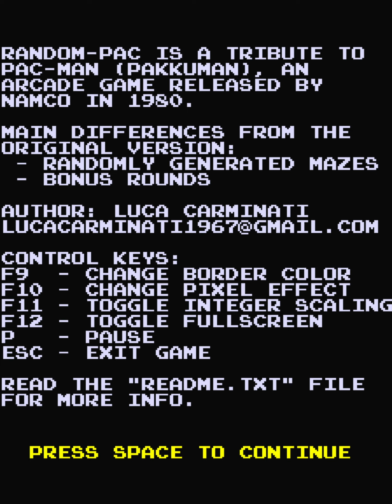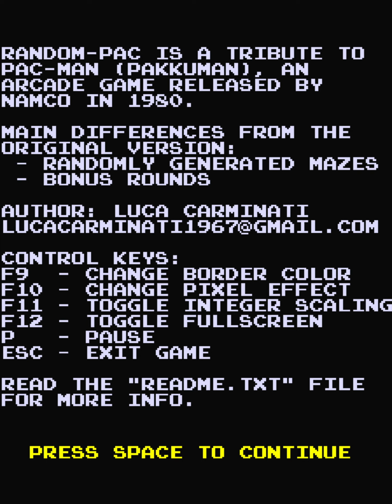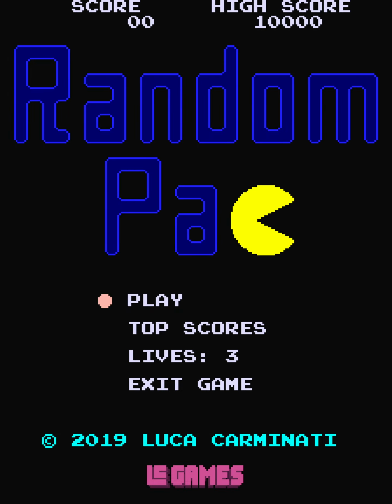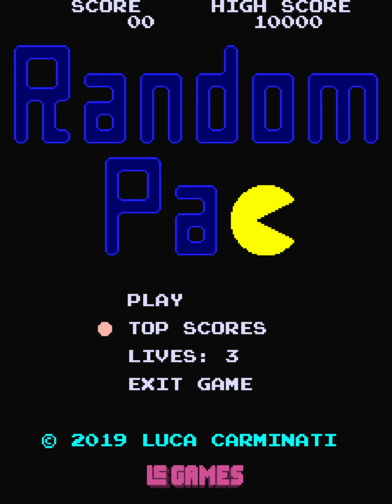1260: RandomPac PC \\ Pac-Man with random mazes! (=D)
Playing the game RandomPac on PC!

(Drat, I captured this with an incorrect scale filtering setting so it didn't come out as sharp as it should have.)

You can get RandomPac for however much you're comfortable paying or not paying from:

0:00 - intro screen, function toggles
1:44 - title screen, lives option
2:34 - playing!
6:49 - ghost bonus round
18:49 - high score run
28:49 - fruit bonus round
32:25 - play more!
57:05 - wrap!

RandomPac, from 2019, and doesn't have as many options as for instance the author's 2021 twist on Ms. Pac-Man, "Lady Pac"; the only option in RandomPac is one they appear to have added later at the request of a YouTube viewer, adding an option to select between starting with 3 or 5 lives.

Some of his key functions aren't quite as polished here: P for Pause in RandomPac doesn't pause the sound, so the ghost "woowoowoo" or whatever for instance can continue going indefinitely while paused; also, Home to return to the main menu doesn't work while paused, unlike in Lady Pac--and the "PAUSE" text is high res and clashes a bit with the low res chunkiness of the game itself.

There's no difficulty setting here; it seems somewhat easier than arcade Pac-Man--I got 50K, whereas I think I struggle to get 30K in Pac-Man. Hm I didn't try the 5 lives setting but it looks like there's only one high score screen, with no indication of which lives setting was used (unlike Lady Pac, which shows the options settings, and has separate high score screens per its difficulty setting).

The game plays great though and I think I enjoy the maze generation more here than in Lady Pac; RandomPac seems to generate longer wall segments, leading to more interesting maze structures, and the ghost house can change its vertical position significantly, allowing for more overall variation from stage to stage. Oh, and the bonus stage is sometimes you chasing ghosts rather than mobile Ms. Pac-Man-style fruit, which is nice variety (you only get a 2K bonus for grabbing all the items on the bonus screen, vs the rather mammoth (TOO mammoth?) 6K bonus you get in Lady Pac).

(Ghost bonus round is 21 ghosts; fruit bonus round is 21 fruit.)

Notice the extra-tall maze wall chunk in the second-to-bottom row. : ) Lady Pac has it too! In regular Pac-Man, the extra-tall row is the second from the top; in regular Ms. Pac-Man, it's the fourth from the top.

12/27/22